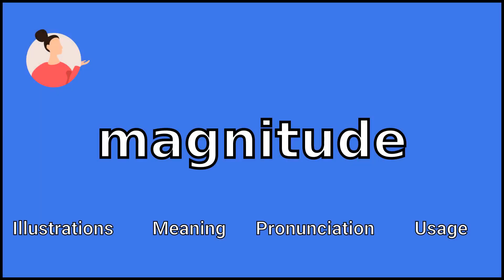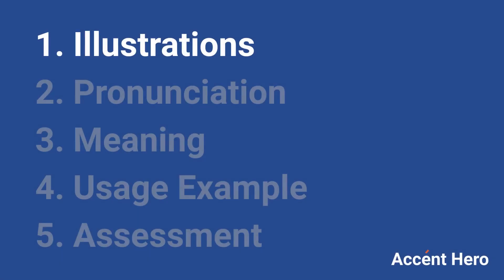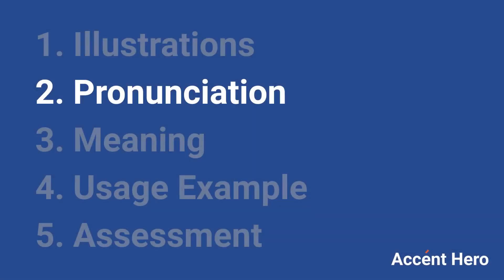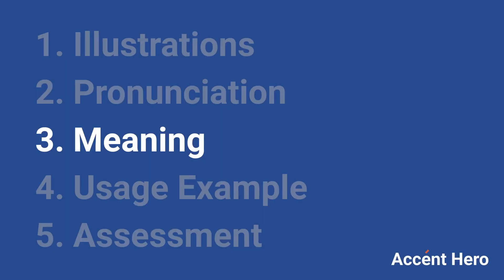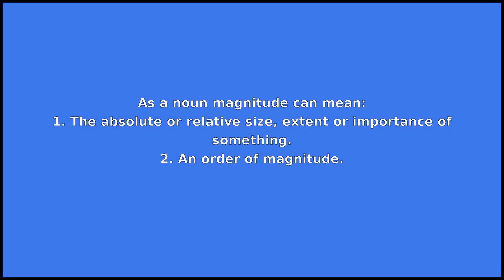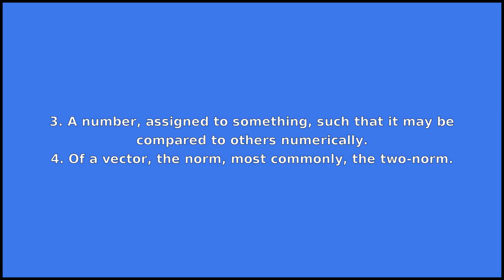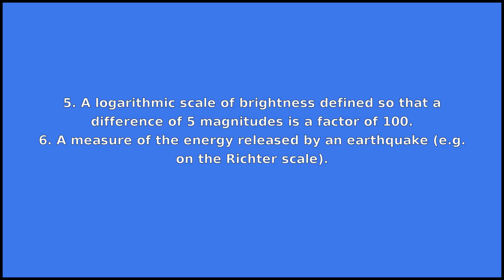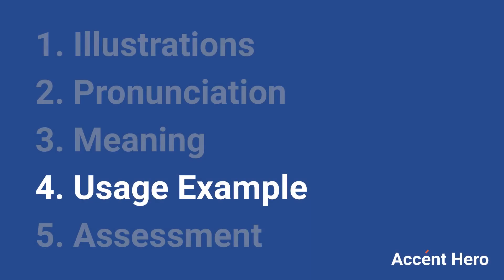MAGNITUDE - Meaning and Pronunciation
How to pronounce magnitude?

This video provides examples of American English pronunciations of magnitude by male and female speakers.
In addition, it explains the meaning of magnitude through a dictionary definition and several visual examples.

IPA Transcription of magnitude is /mˈægnət.ud/.

Definition of magnitude according to Wiktionary:
magnitude is a noun

As a noun magnitude can mean:
1. The absolute or relative size, extent or importance of something.
2. An order of magnitude.
3. A number, assigned to something, such that it may be compared to others numerically.
4. Of a vector, the norm, most commonly, the two-norm.
5. A logarithmic scale of brightness defined so that a difference of 5 magnitudes is a factor of 100.
6. A measure of the energy released by an earthquake (e.g. on the Richter scale).

If you'd like to test your pronunciation of magnitude, check out Accent Hero's real-time pronunciation feedback tool: